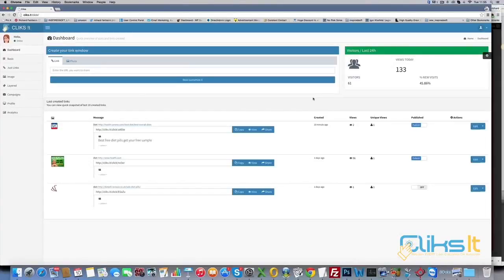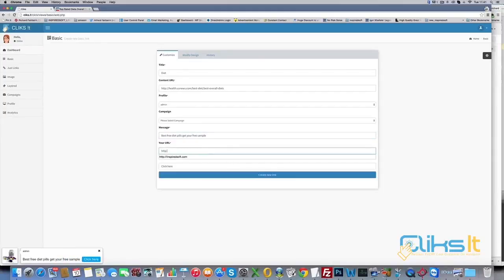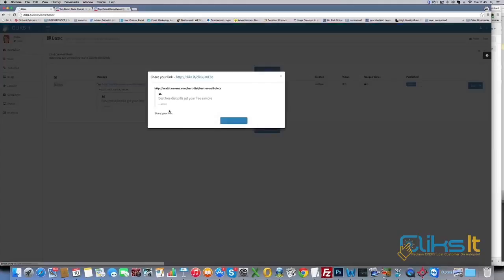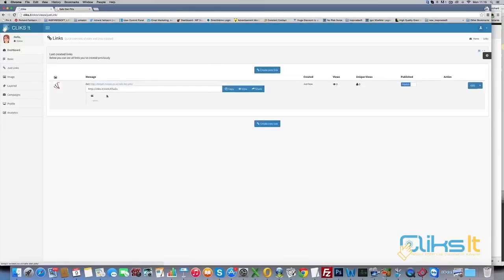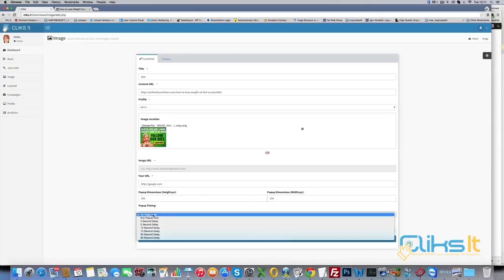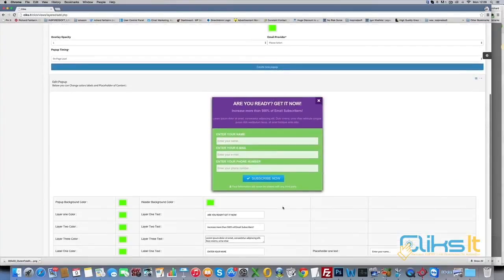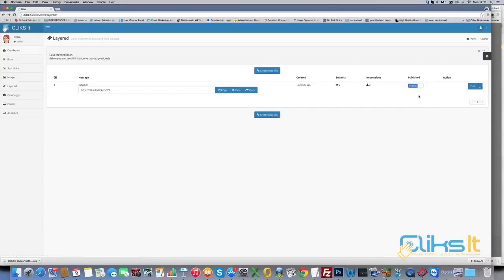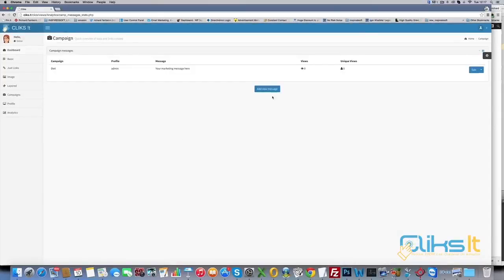Cliks It Demo Video moneymachine site